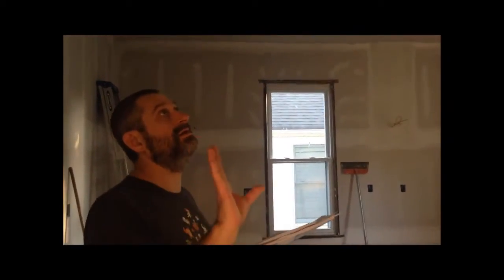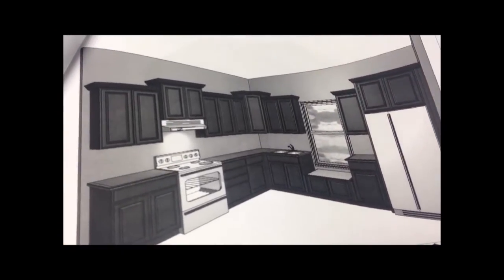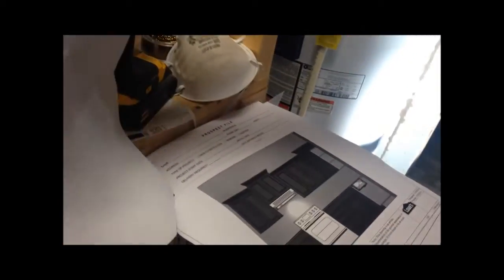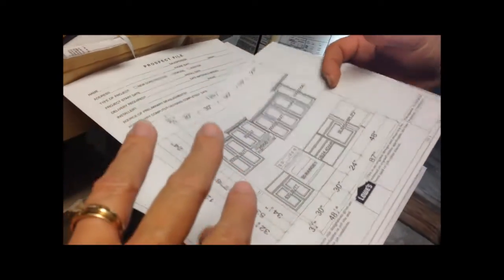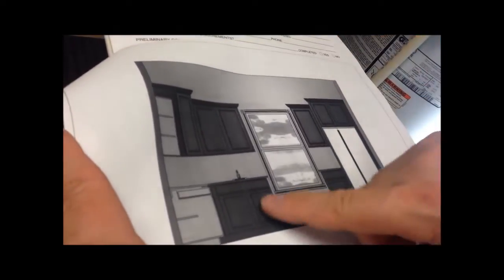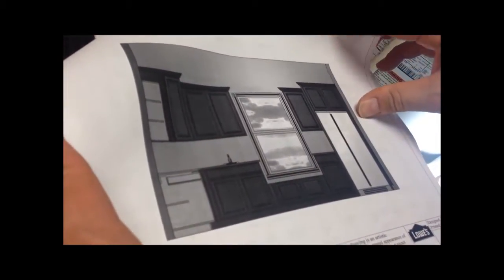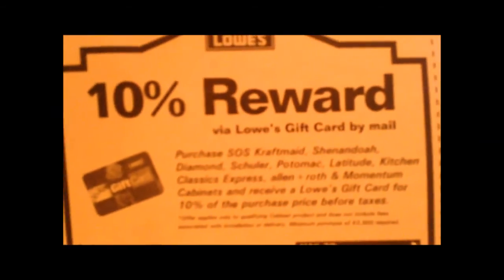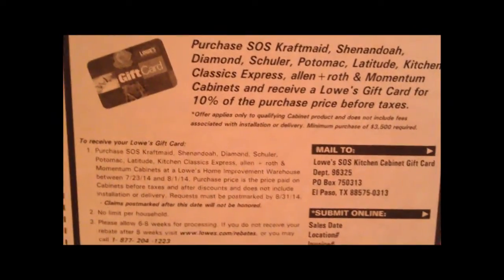Our Kitchen Renovation Part VIII Paying For Cabinets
We went to Lowe's and went over the final design plans, chose the color of the cabinets, and the counter top type and color. Kevin will tell you exactly how much all of that cost (including installation) in this video.